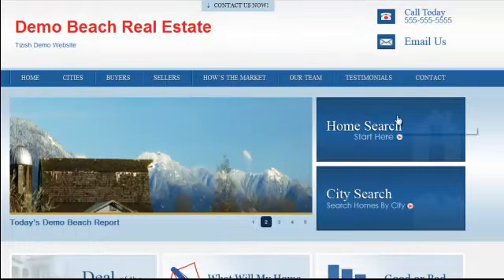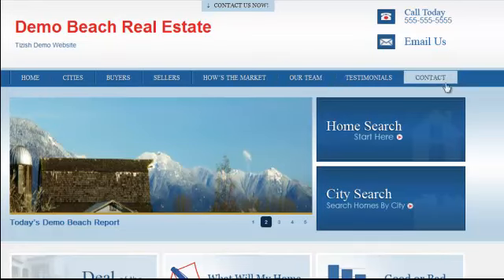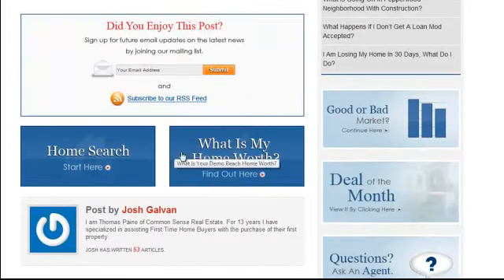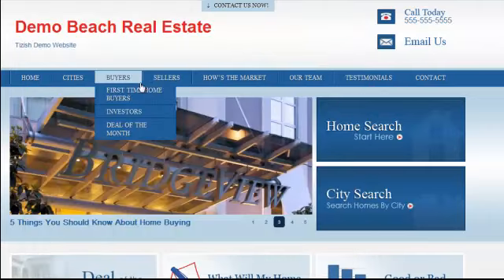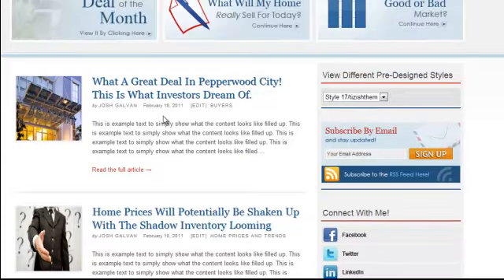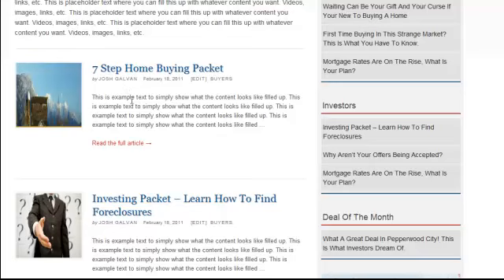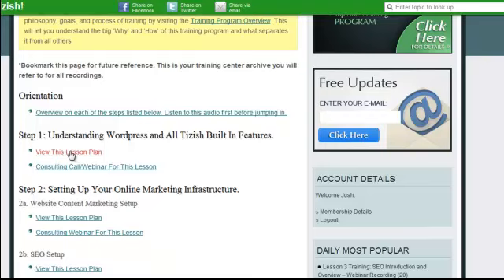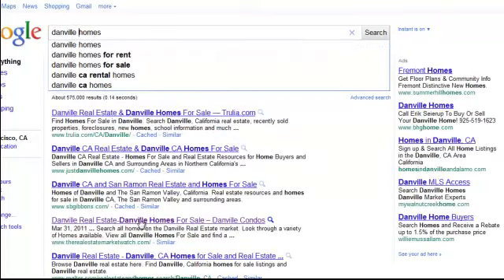Tizish Wordpress Blog - New Client Website System Overview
- In this video you will get an overview of your new Tizish Wordpress blog system. The questions I cover are as follows

-How Is The Site Layout Made And Why?
-What Can You Customize With Your Tizish System In Terms Of Design/Layout?
-What Is Your Navigation Bar?
-What Are The Pages We Built Into Your System And How Do They Function?
-How Does Your Homepage And Archives Work?
-How Does Your Sidebar And Footer Work?
-How Should You Use The Pages And Categories Pre-Built With Your System?